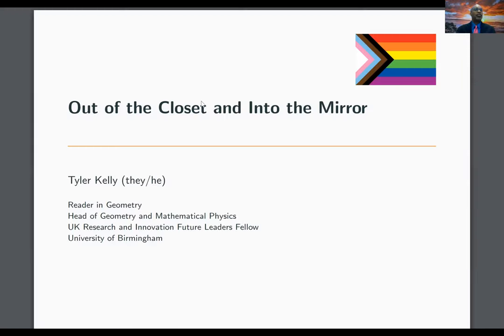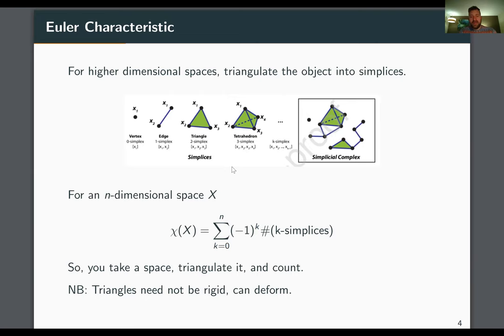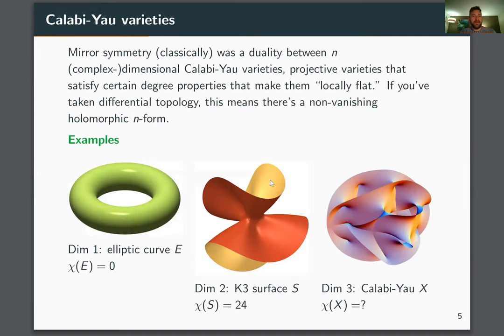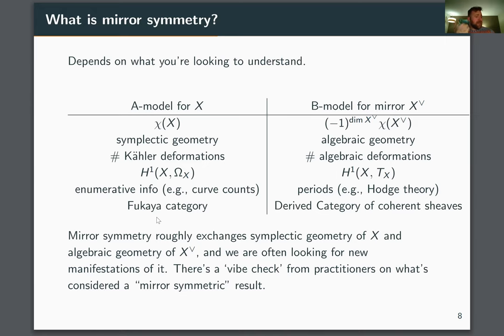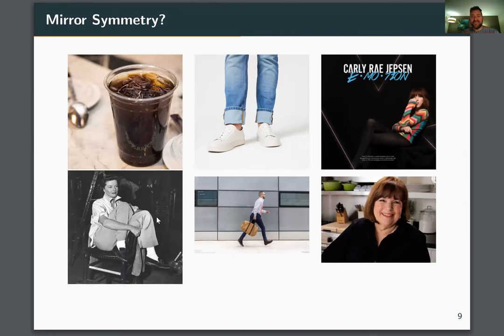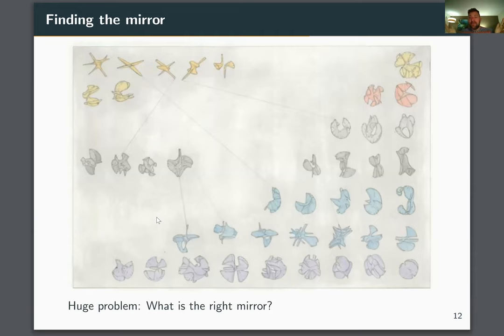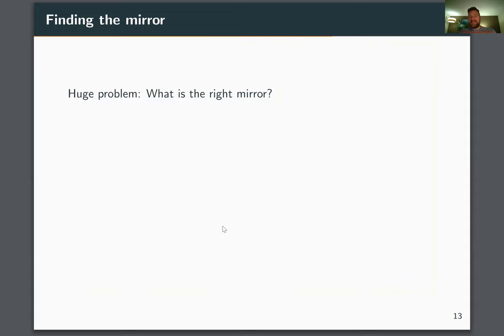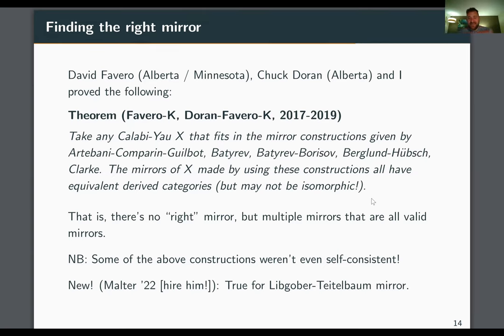Out of the Closet and Into the Mirror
Speaker: Tyler Kelly, University of Birmingham
Date: November 18th, 2022